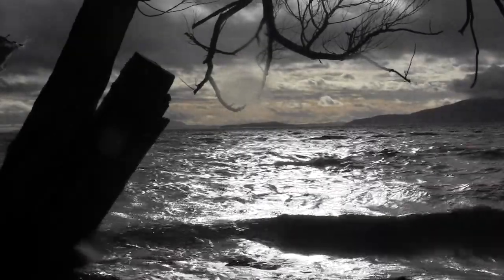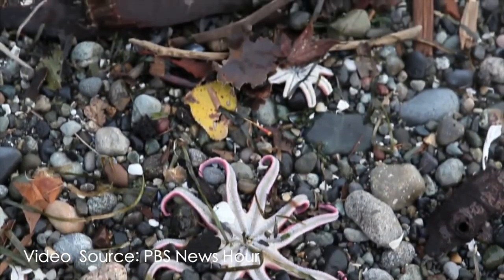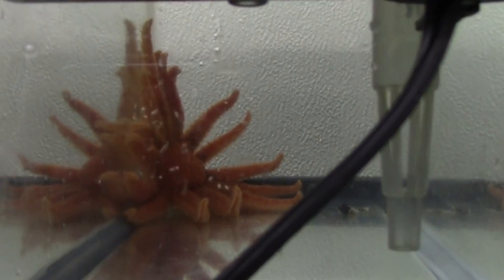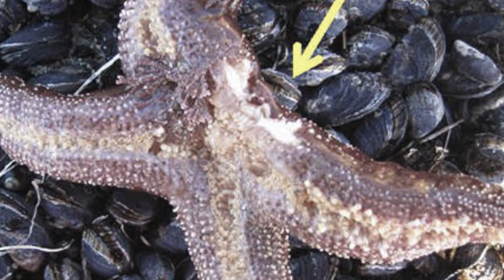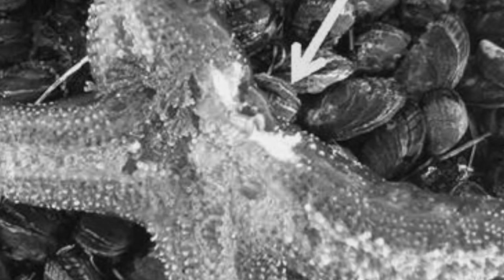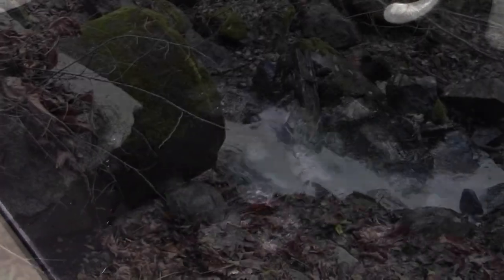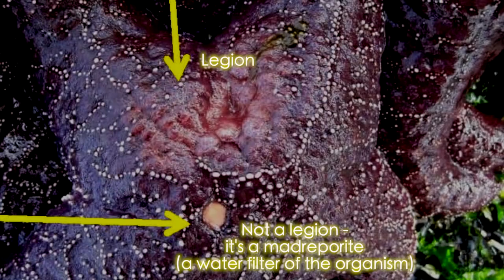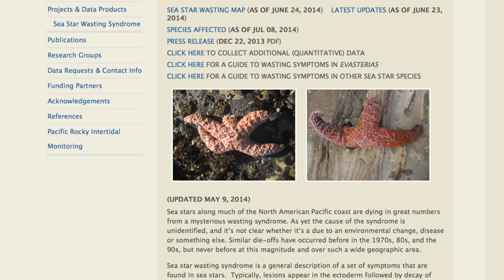Seastar Wasting Disease